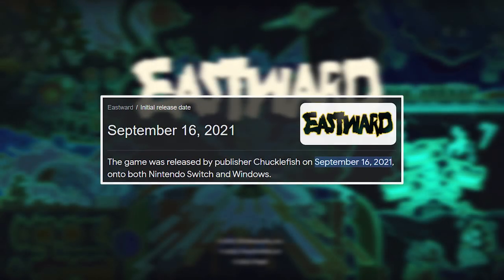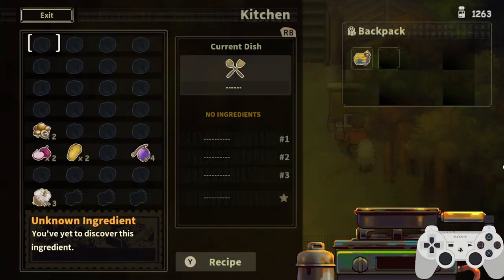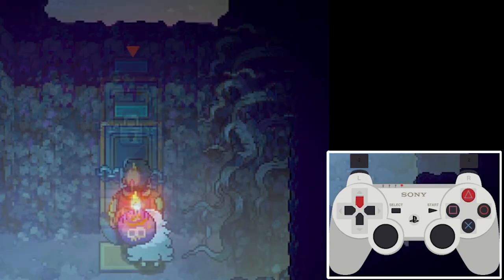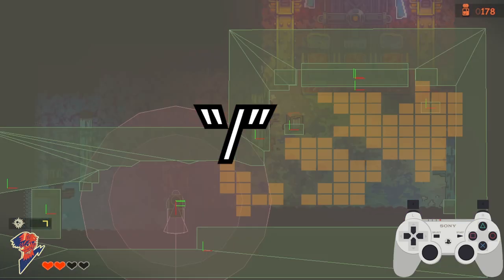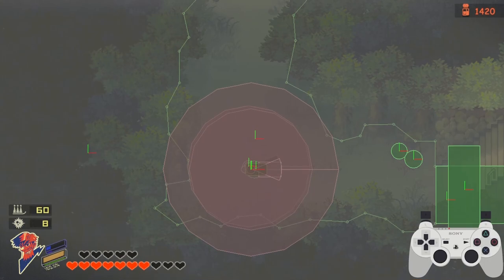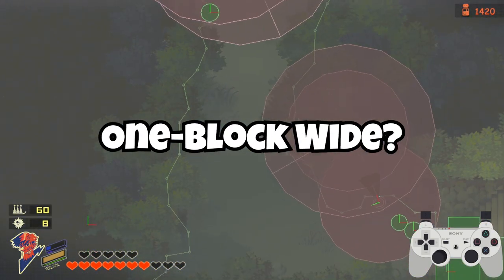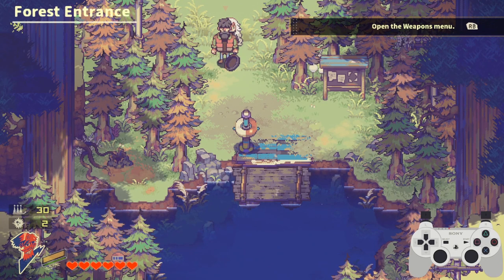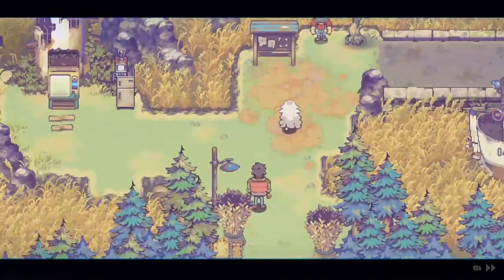Eastward Glitches and Tricks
Haven't made a vid like this on my channel in forever, so heres an Eastward glitch vid :) also i forgot to mention another little glitch where you can overlay your pause menu while being able to move but it doesnt really do much.

Thumbnail by ‎@azultite  :3

Im the voice and editor for the channel @OtherRuns